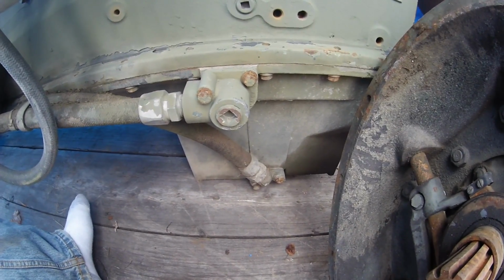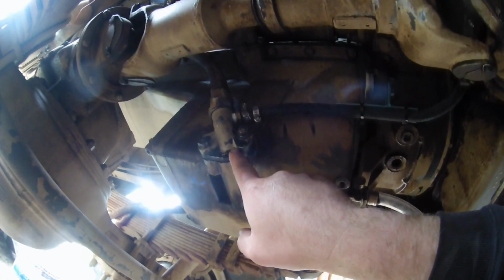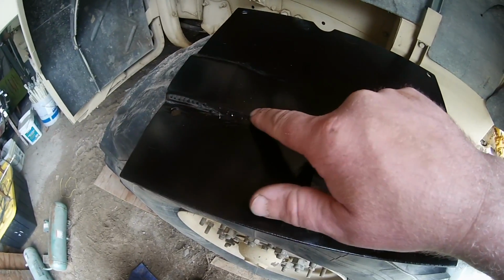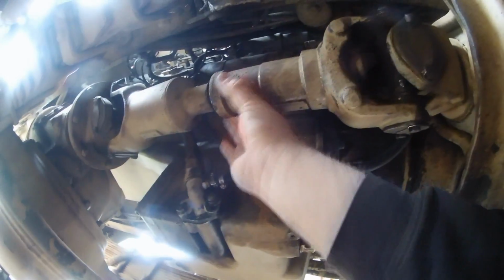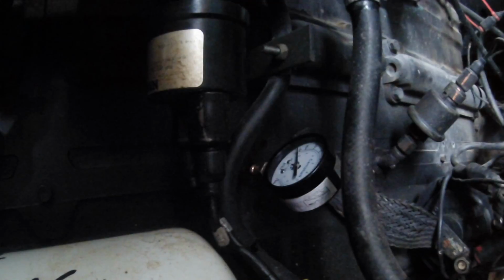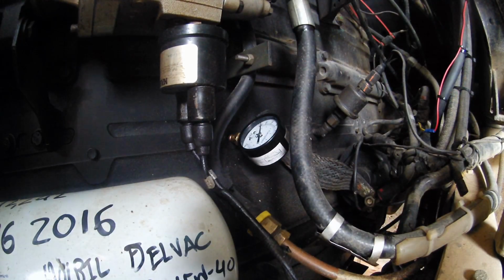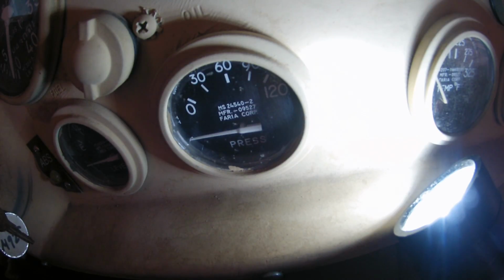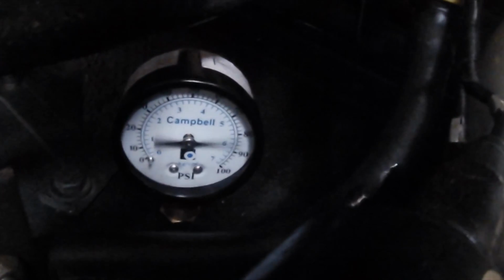Engine Pre-oiler Build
Never start your motor without oil pressure again!  I hate how long it takes my nhc250 Cummins motors to build oil pressure at cold start.  I wanted a way to pre-lube so I built one.  Total cost was under $300.

I don't mention it in the video but I am not driving the pump directly through the switch.  I am switching a relay.

Parts List:

Filter Housing:

High Temp/Pressure Trans Hose:

Check Valve:

Fittings Reducer (1):

Fittings Nipples (2):

Fittings Reducers (2)

Hey I wrote a book, a book about zombies.  What can I say I love me a good zombie apocalypse story.  You can get it on Kindle, check it out?  Thanks!